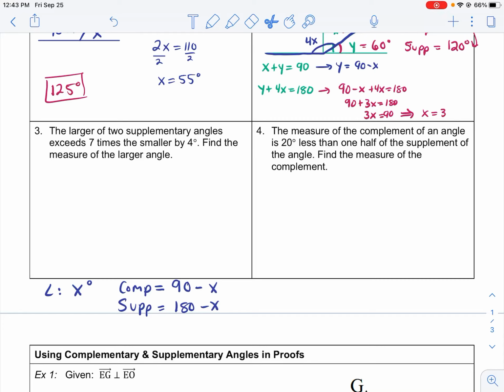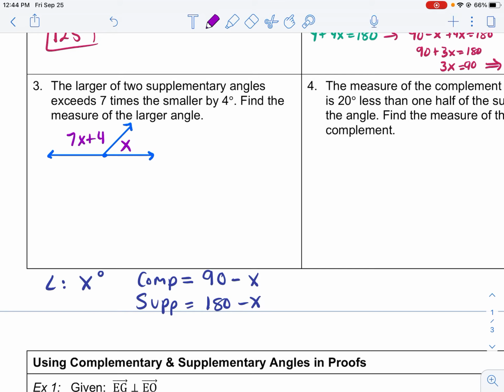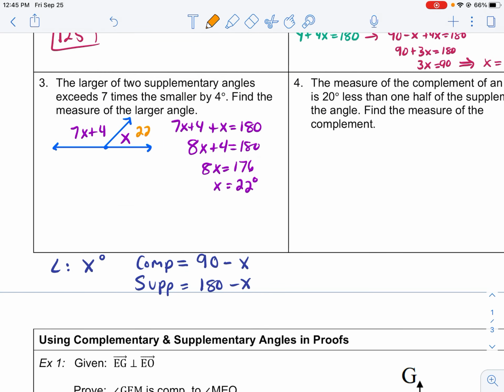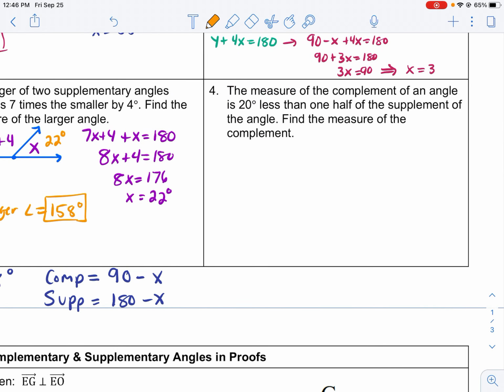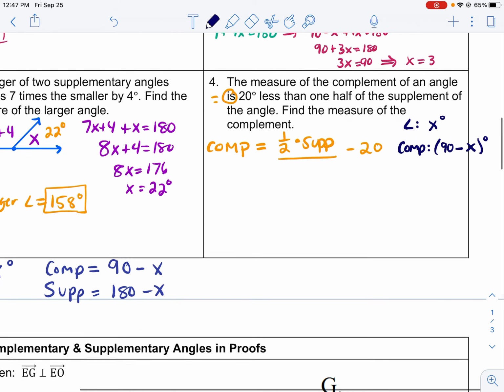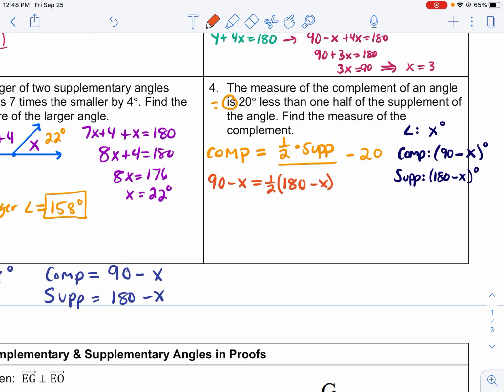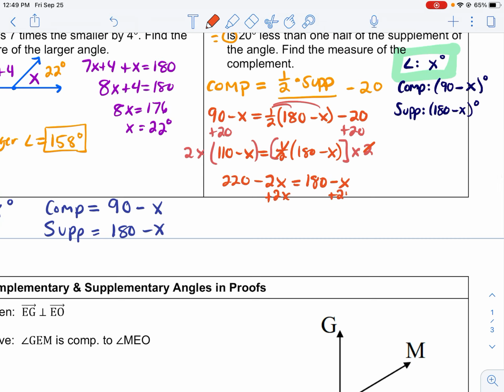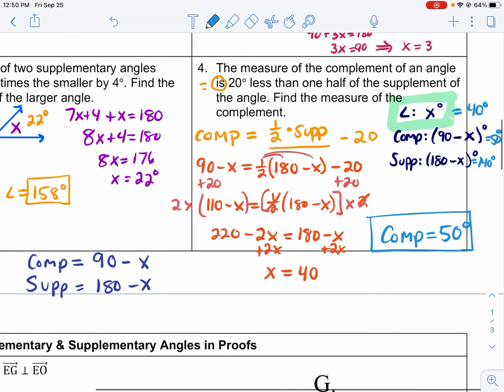Complementary and Supplementary Angles Word Problems (2.2 Notes)